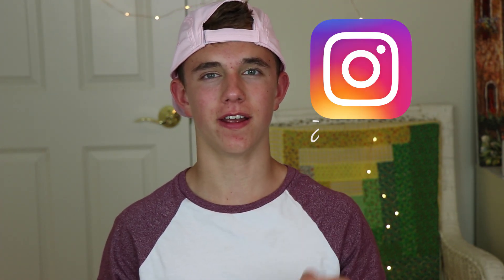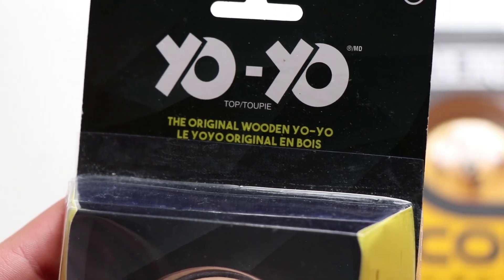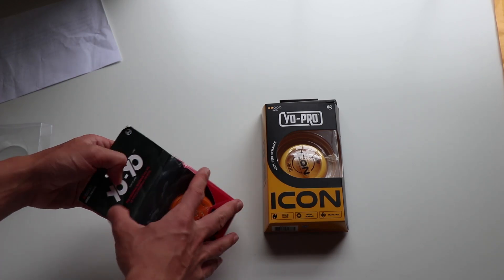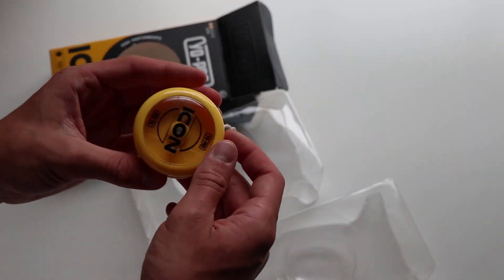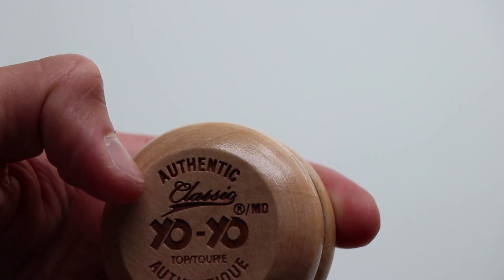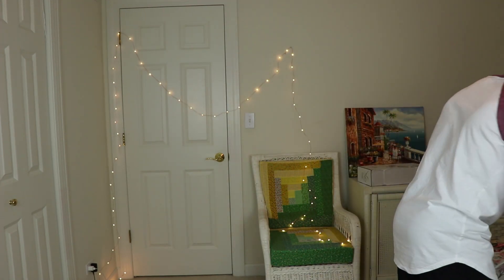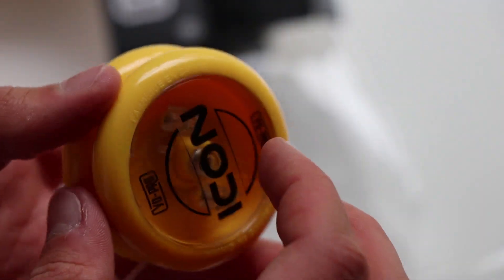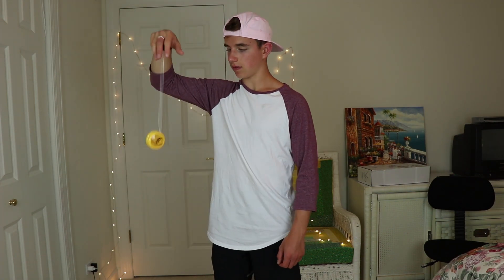3 TCG Toys YoYo Review (*New company!)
My Gear:
Canon 80d
18-135mm USM Zoom Lens
18-55mm Kit Zoom Lens
50mm 1.8 STM Lens
GoPro Hero
Sunpak 61" 6000PG Aluminum Tripod

String: Yellow/Green Normal Kitty String

Editing Software: Adobe Premiere Pro